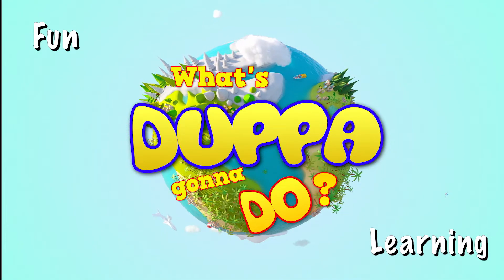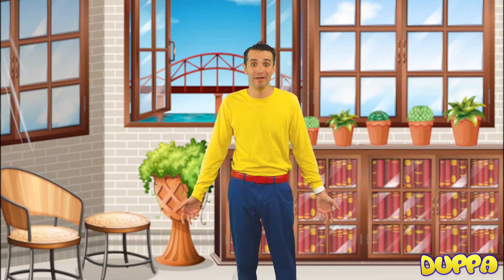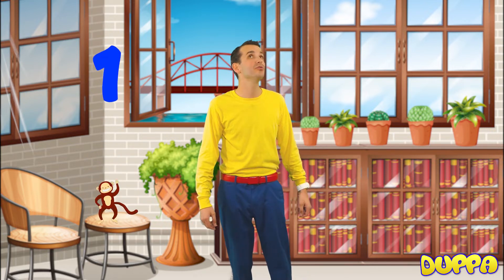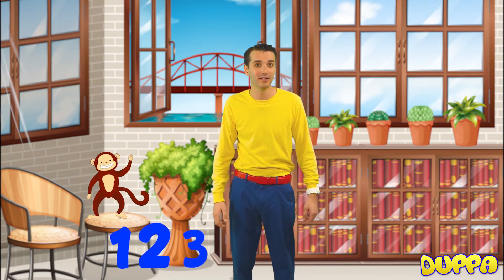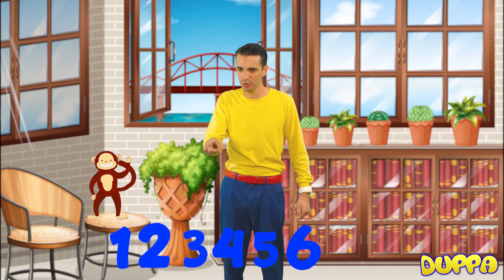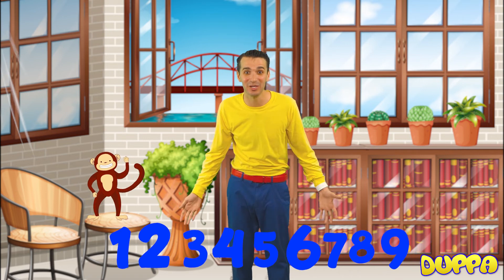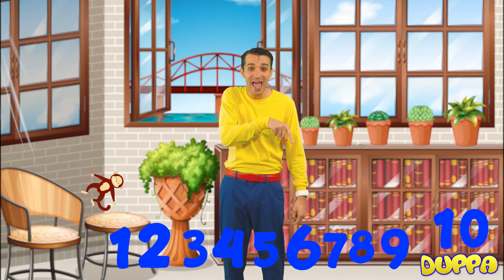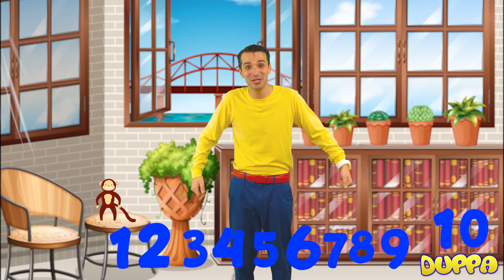Learn Numbers for Kids with Duppa | Duppa Do!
Learn Numbers for Kids with Duppa Do! Fun and Educational video for children to learn the numbers 1-10.

Duppa teaches numbers 1-10 in a fun and interactive way to toddlers, preschool students and all children.  Learn to count and recognize the numbers with Duppa and his friend Bonzo!